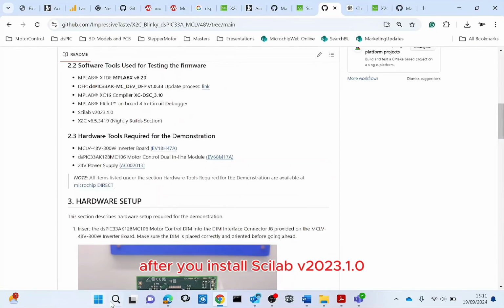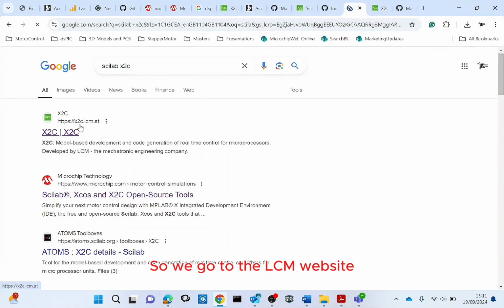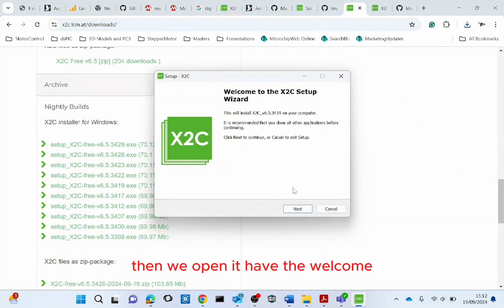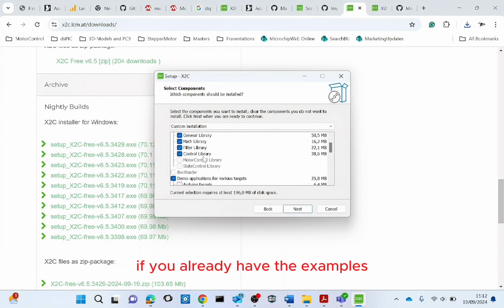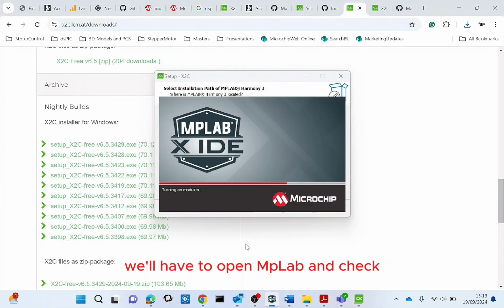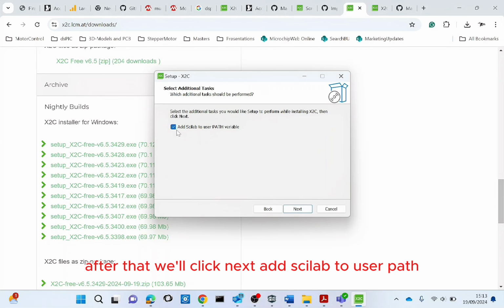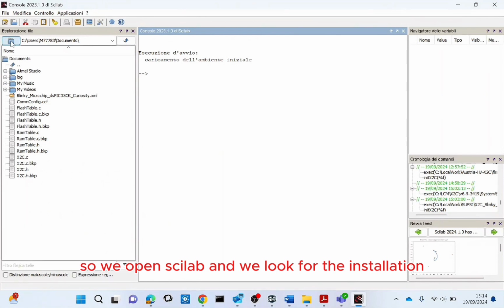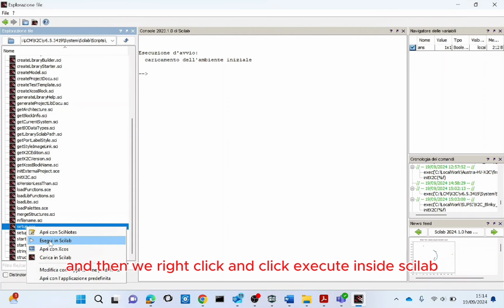X2C Installation in Scilab V2023.1.0 - Most Recent Support Microchip - instructions